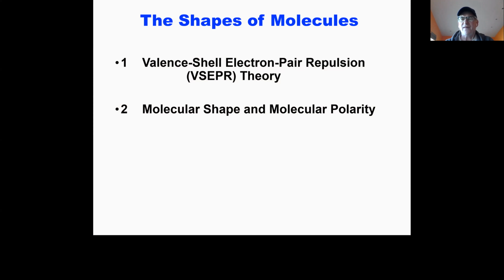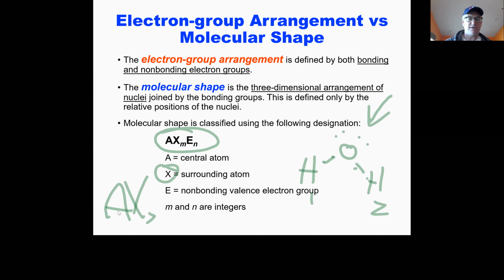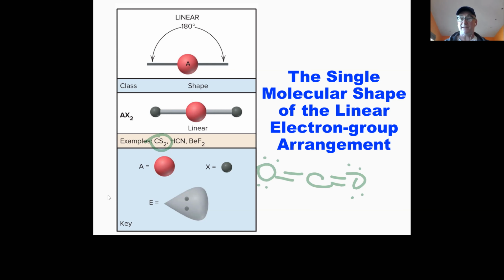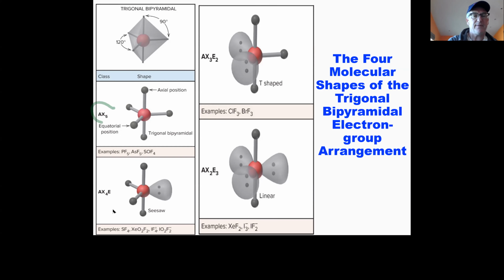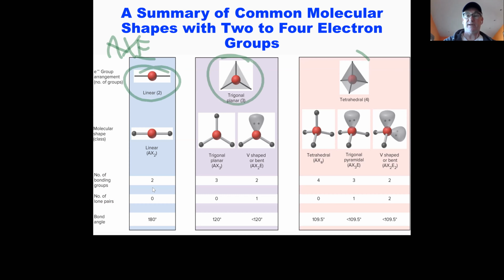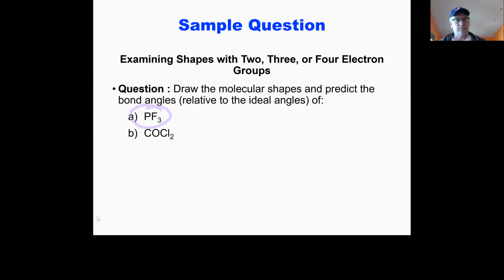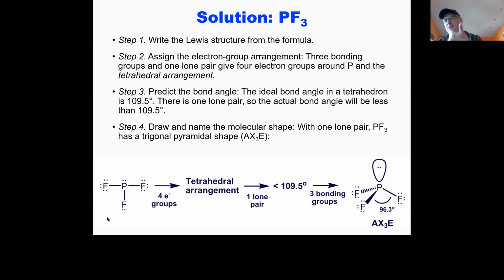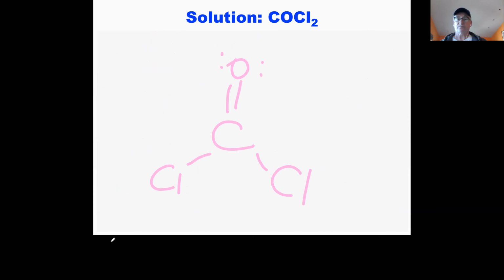Chapter 4 - Lecture V (10.27)